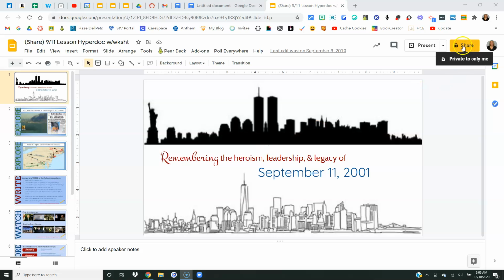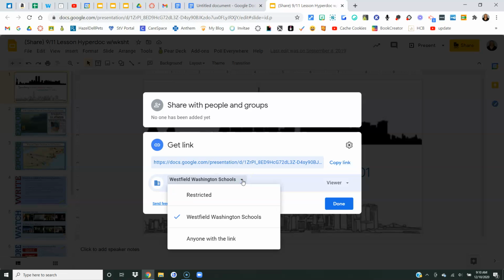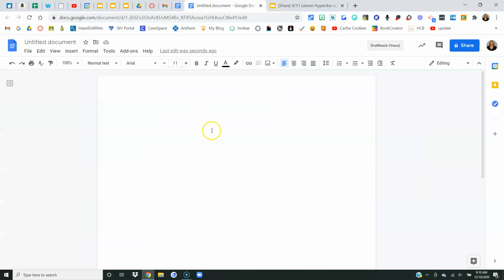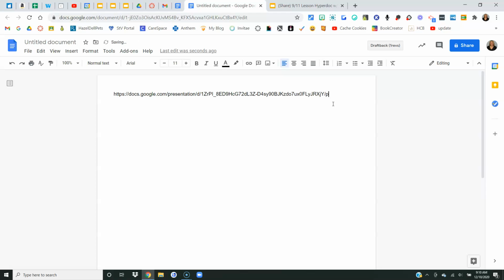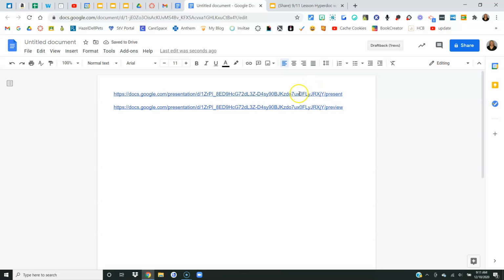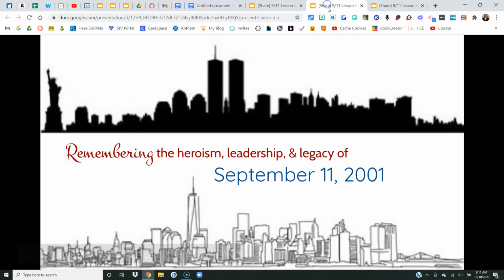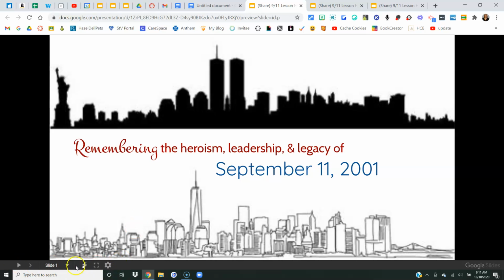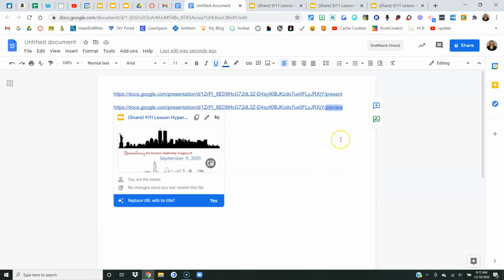Google Slides - Force Preview Mode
Learn how to give your students a Google Slides lesson that is already in presentation mode!